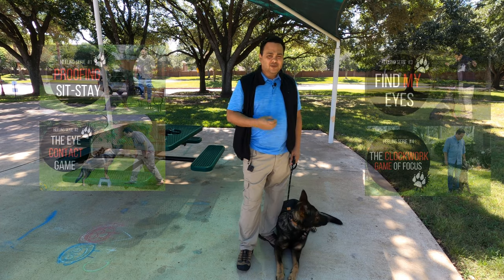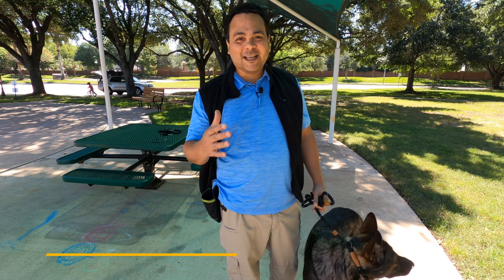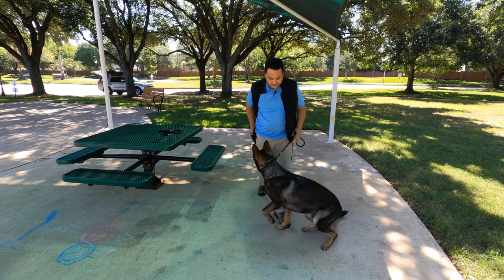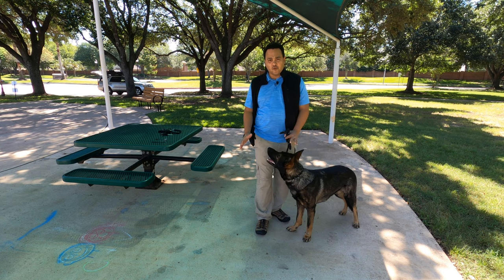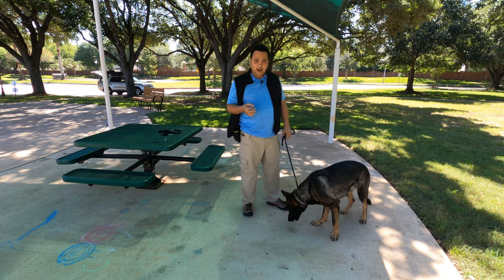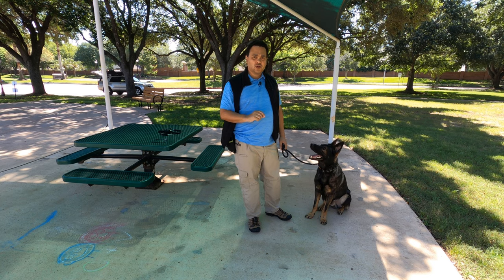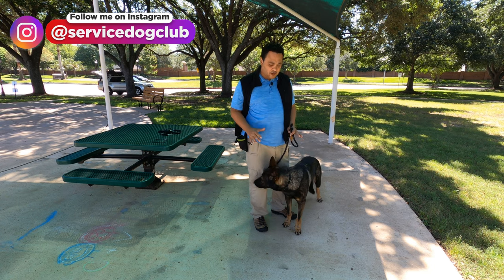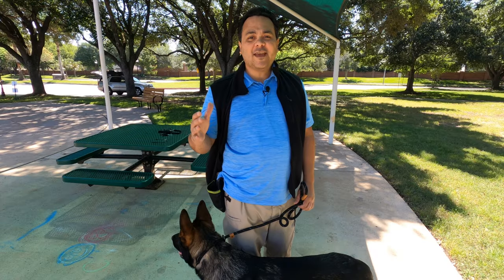Value transfer | service dogs heeling training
This Video is part of the Service dogs heeling training series, VALUE TRANSFER is giving more value to paying attention to you more than to other things, you must convert the training of GAME OF FOCUS especially for Service dogs training.

CAMERA GEAR USED:
- Microphone Rode Wireless Go Microphone
- LED Mini Light
- Kuxiu Ring Clamp O-Ring Hot Shoe
- ULANZI PT-10 Counterweight for DJI OSMO 3
- DJI Osmo 3

There is no additional charge to you! Thank you for supporting My service dog so I can continue to provide you with free content each week! Thanks to Life for Paws, you can now see what type of dog bandana they offer by looking at this link!